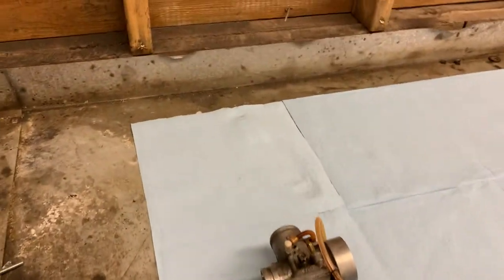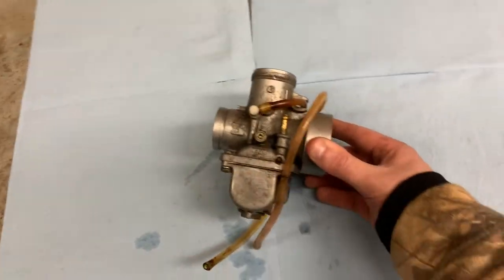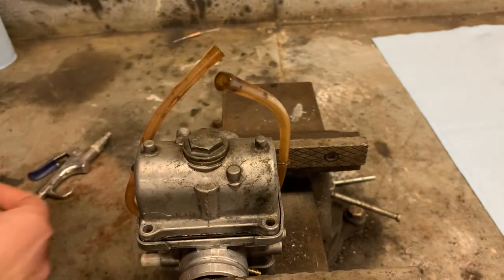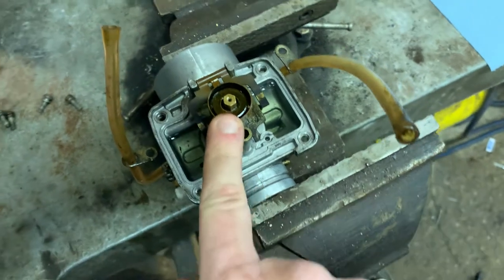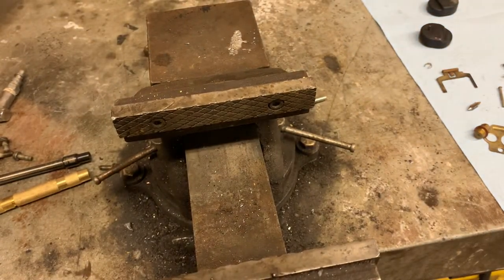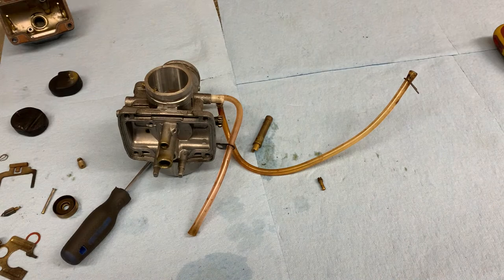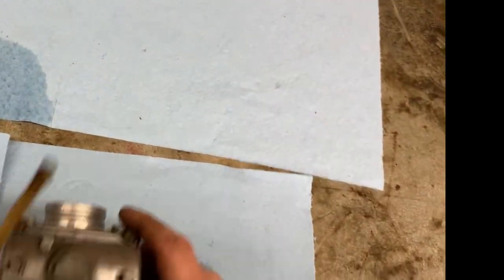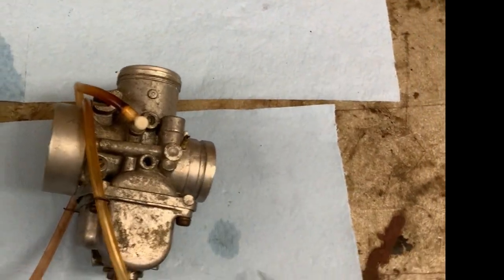How to clean a skidoo safari 377 Carb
Quick video on how to clean a carb off a skandic or skidoo safari 377. Most of the footage turned out okay, the reassembly video got a bit messed up but figured i'd throw it up anyways in case it can help anyone with cleaning a carb.